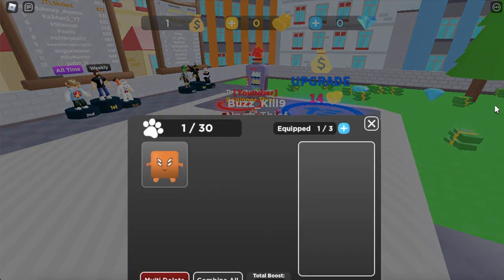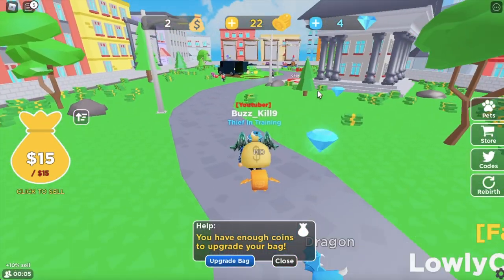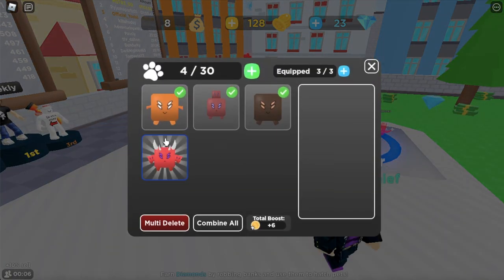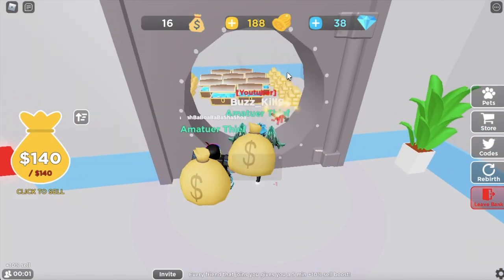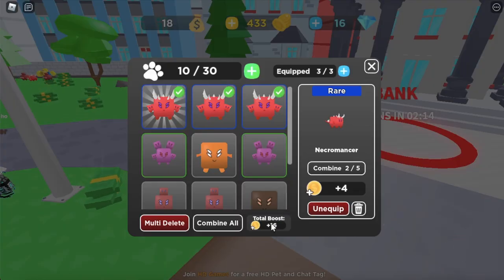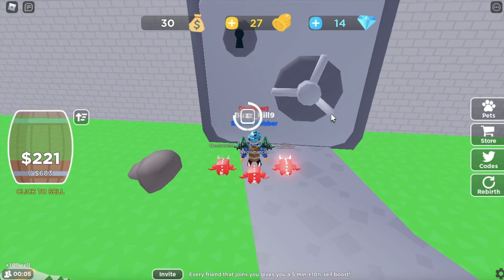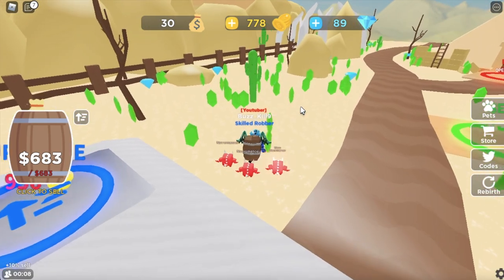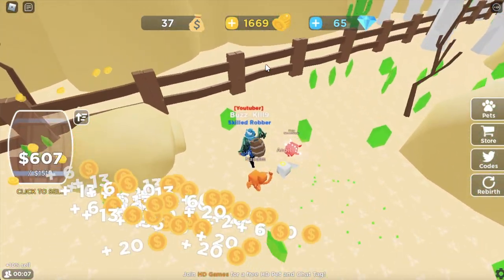NEW ROBLOX BANK ROBBERY SIMULATOR!!! BECOMING A PRO THEIF!!!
Today I play the brand new game roblox bank robbery simulator!

Bio:
Hi I am Buzz_Kill_9, I am a family friendly gaming youtuber for people of all ages! I strive to make the best content for you! Have a great day and enjoy!

Roblox Information:
~ Follow my roblox accounts: Buzz_Kill9 & Parkersneezie